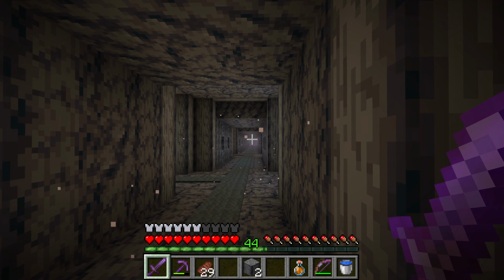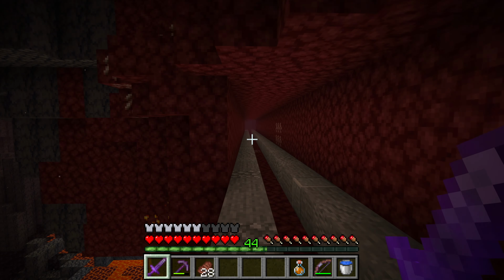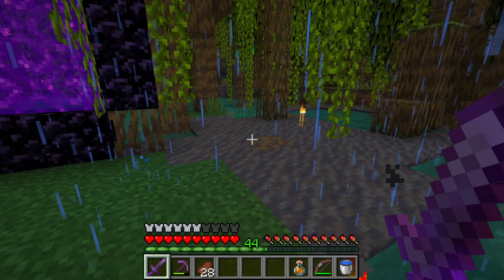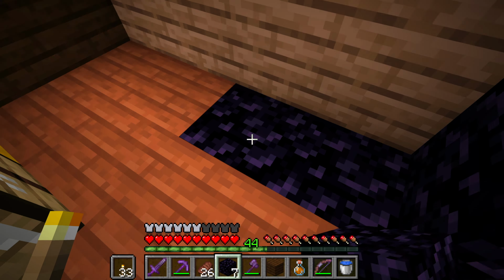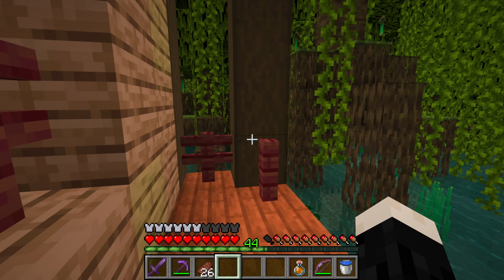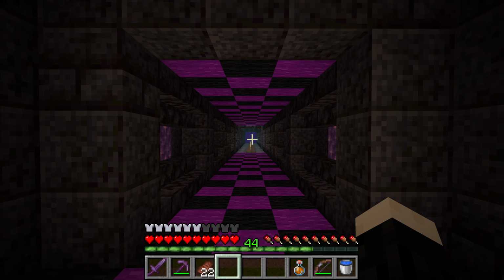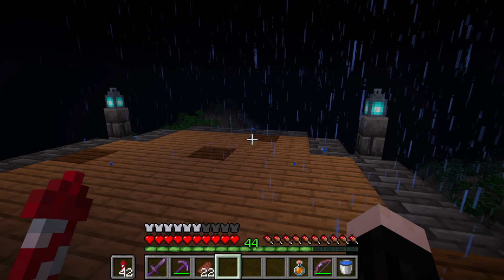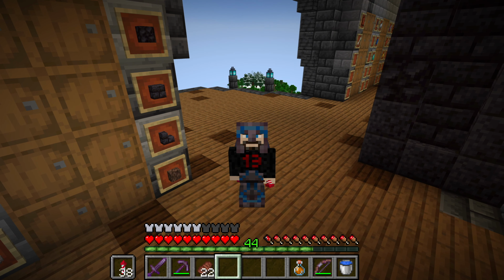Housekeeping! | Let's Play! Minecraft Ep.149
In this episode we get a lot of small projects done! We build out in the Mangrove Swamp, spruce up our Nether tunnels, and trim some armor!

Minecraft Music Part 4 is now available to stream!

This world was started July 2020. I play vanilla survival Minecraft with a few data packs. My videos are super relaxed with a focus on build planning, ideas, and strategies.